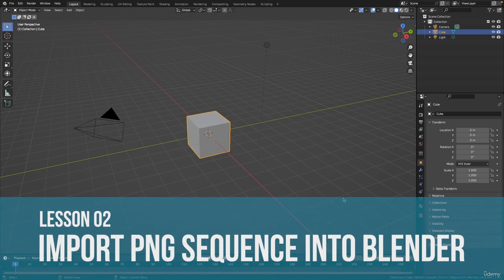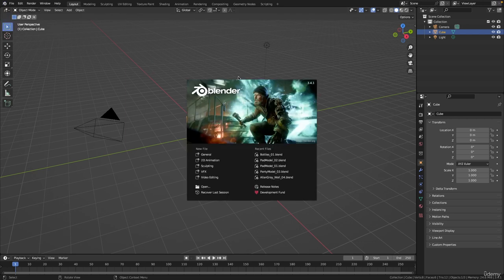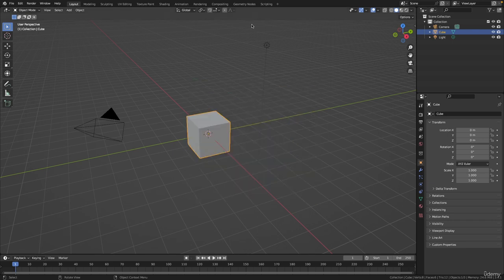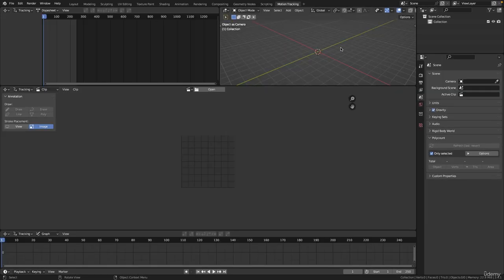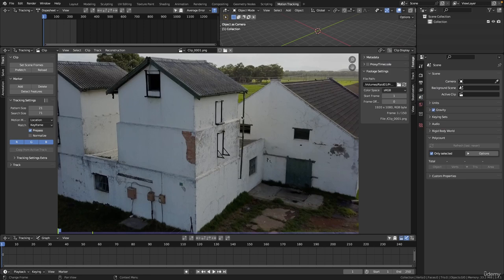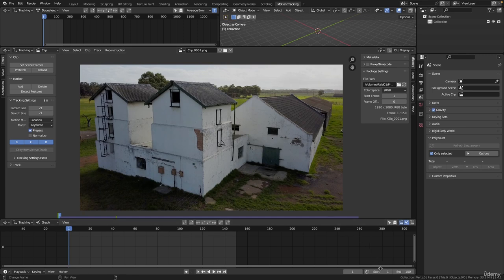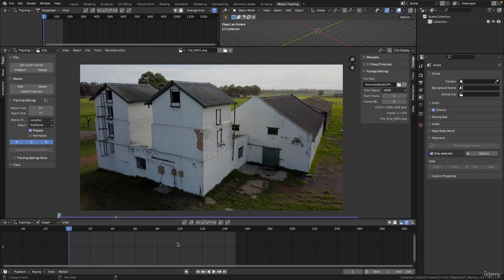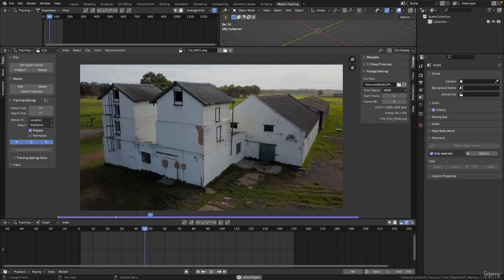2 Lesson 02 Camera Tracking Import PNG Sequence into Blender